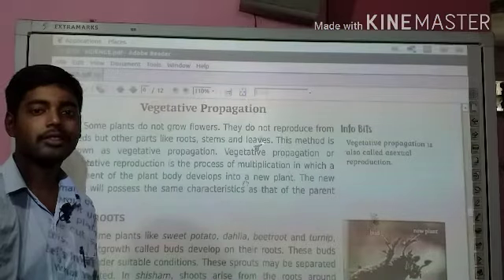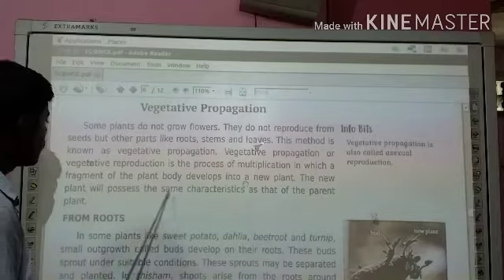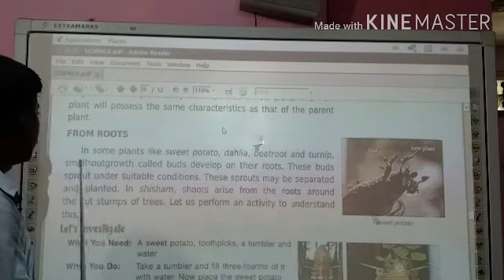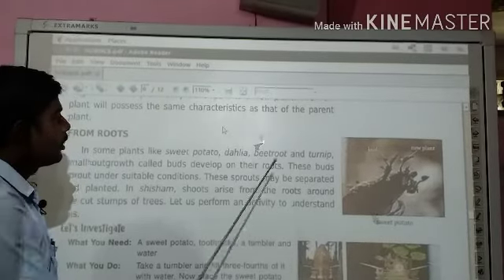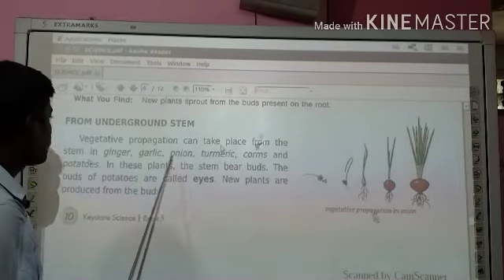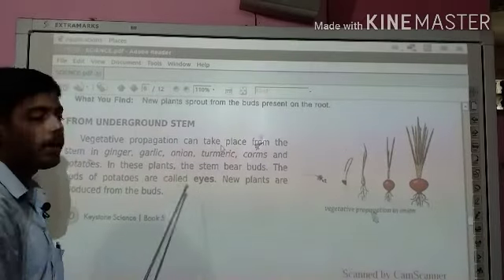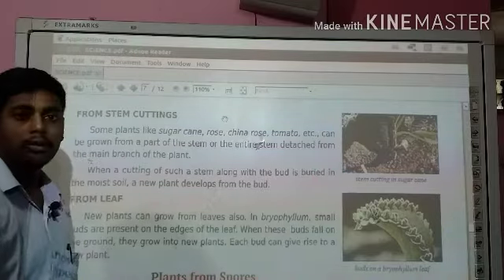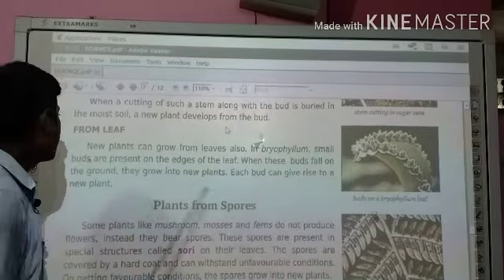Class - 5,Subject - Science, Lesson - 1(part 3)